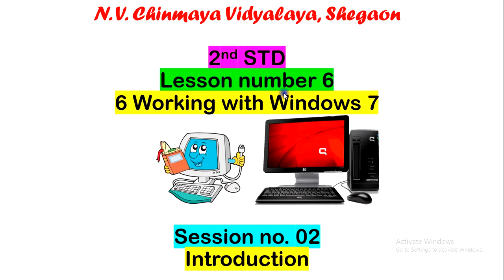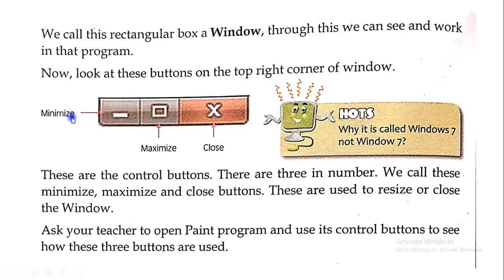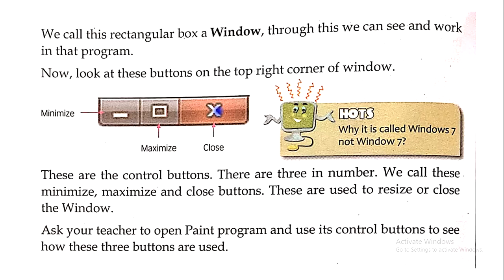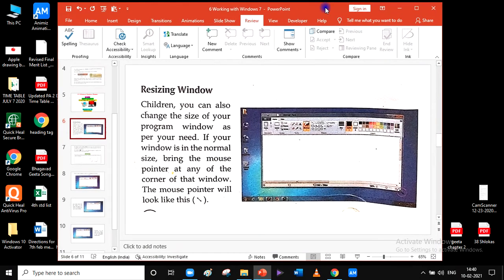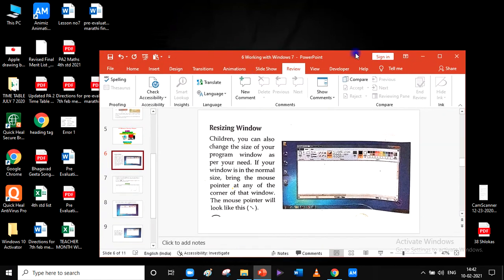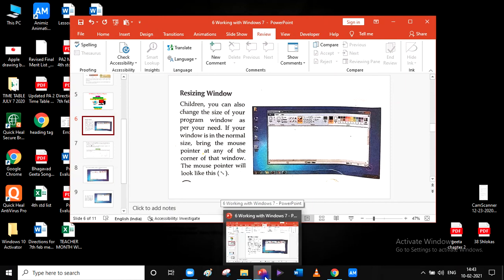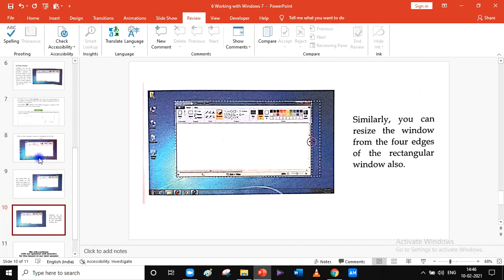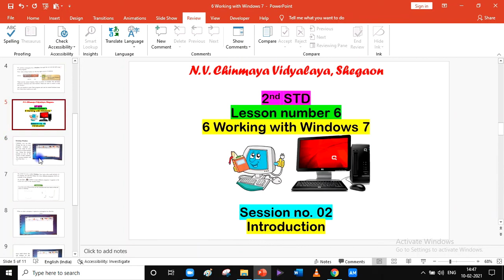6 Working with Windows 7 2nd Session